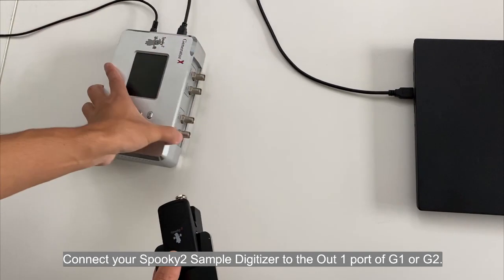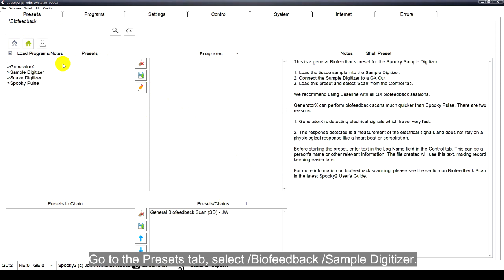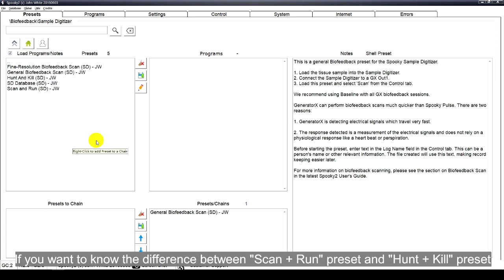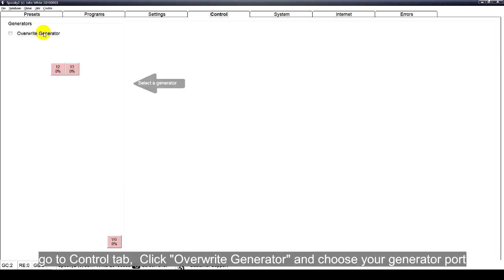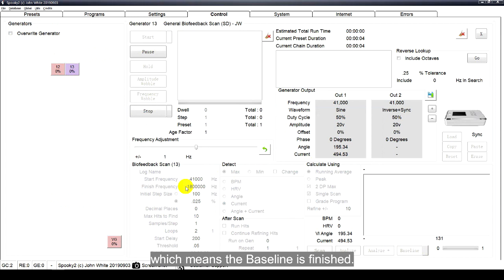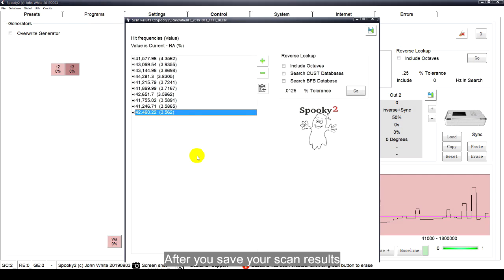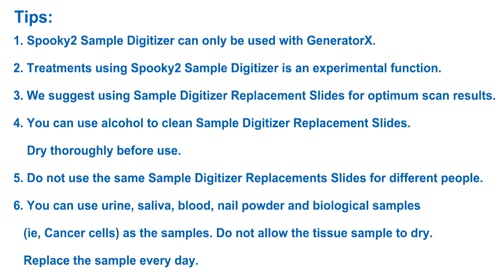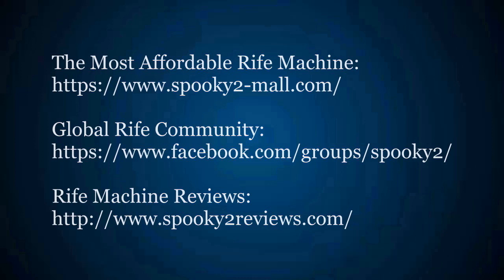Spooky2 Sample Digitizer Instruction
Spooky2 Sample Digitizer is used for direct GX scanning of biological samples (Urine, Saliva, Blood, nail powder, etc.). You can use Spooky2 Sample Digitizer to perform remote biofeedback scans. The instruction below shows you how to do a GX Sample Digitizer scan.

Step 1 Baseline

Baseline is a feature to improve the accuracy of your scan results.

First, place NOTHING between two slides.

Connect your Spooky2 Sample Digitizer to the Out 1 port of G1 or G2.

Then short press the Power button to turn on GX.

Launch the Spooky2 software.

Go to the Presets tab, select /Biofeedback /Sample Digitizer. You can see there are five presets. The first two presets are for Sample Digitizer biofeedback scan. The third preset is a 'Hunt And Kill' preset for the Spooky2 Sample Digitizer. This fourth preset sets the parameters used to create the SD entries of the main database. The last one is a ‘Scan And Run’ preset for Sample Digitizer. For effective treatments, we recommend using Plasma, Contact and Remote mode to run scan results.

If you want to know the difference between “Scan + Run” preset and “Hunt + Kill” preset, you could check this blog

You can choose Fine-Resolution Biofeedback Scan (SD) - JW preset or General Biofeedback Scan (SD) - JW preset to perform a simple scan. The longer scan duration time improves the accuracy of results.

Choose the preset, go to Control tab, click “Overwrite Generator” and choose your generator port (show to the audience the generator you choose and its port number on GX screen). Click “Baseline”, wait until the button beside “Baseline” turns green, which means the Baseline is finished.

Step 2 Do the Actual Scan

Put the liquid biological sample on one slide. Ensure the sample is placed in the black capital E.

Place the other slide on top. The two capital Es should be facing each other.

Clip the slides into the Digitizer.

Go to Control tab in Spooky2 software. Click “Scan” to start scan.

After you save your scan results, you can run the results using Plasma, Contact or Remote mode.

Tips:
1. Spooky2 Sample Digitizer can only be used with GeneratorX.
2. Treatments using Spooky2 Sample Digitizer is an experimental function.
3. We suggest using Sample Digitizer Replacement Slides for optimum scan results.
4. You can use alcohol to clean Sample Digitizer Replacement Slides. Dry thoroughly before use.
5. Do not use the same Sample Digitizer Replacements Slides for different people.
6. You can use urine, saliva, blood, nail powder and biological samples (ie, Cancer cells) as the samples. Do not allow the tissue sample to dry. Replace the sample every day.

Do you have other questions about Spooky2 Sample Digitizer? Welcome to tell us!